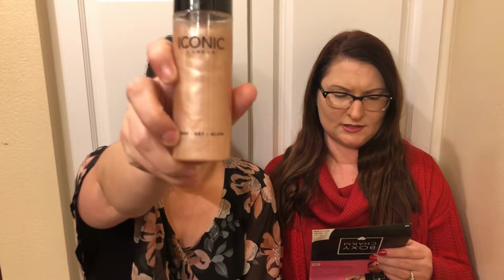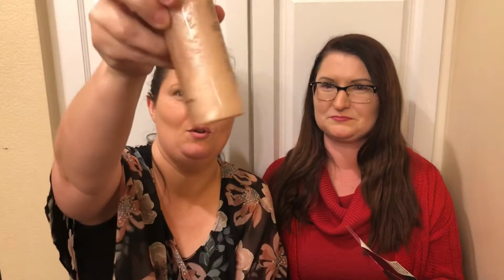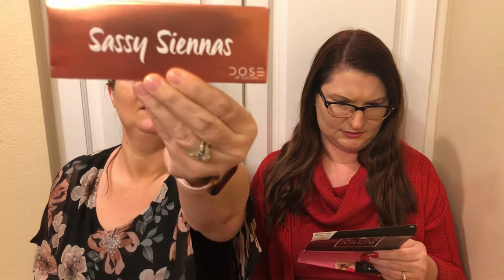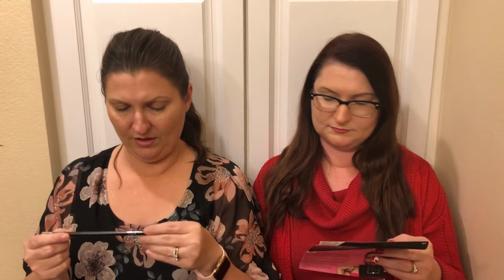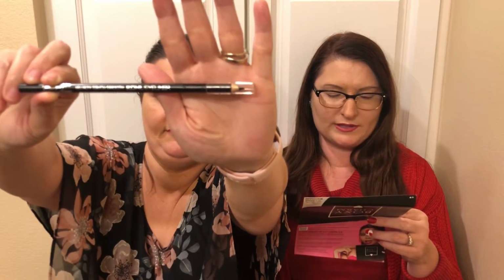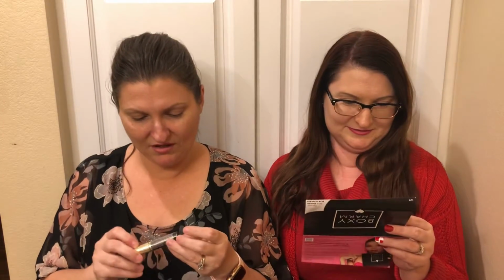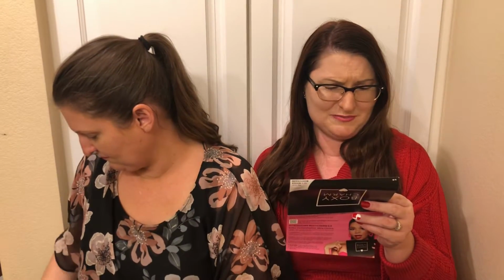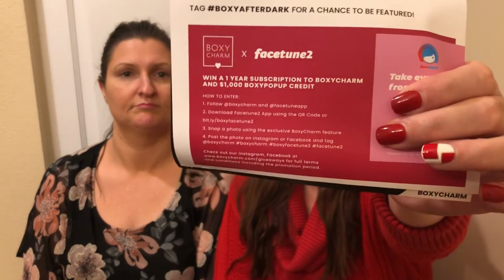BoxyCharm October 2019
Welcome back! We think the products in this box were good. What do you think?

This box was purchased by Kim. Any and all opinions expressed are our own.